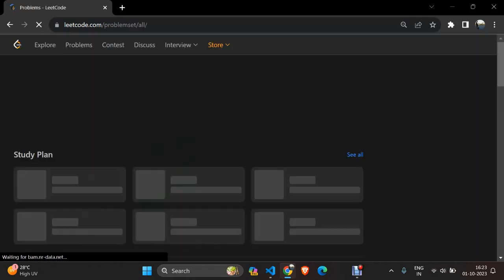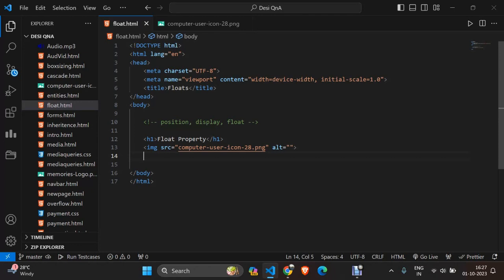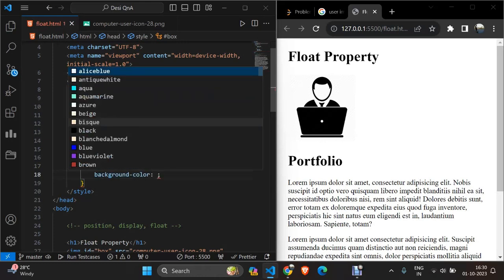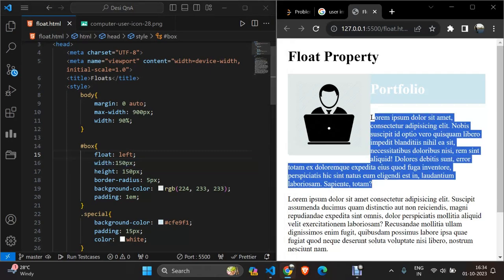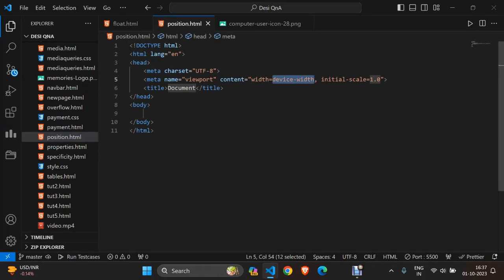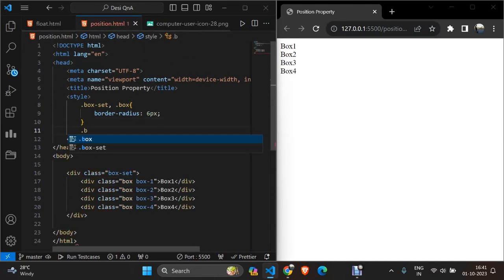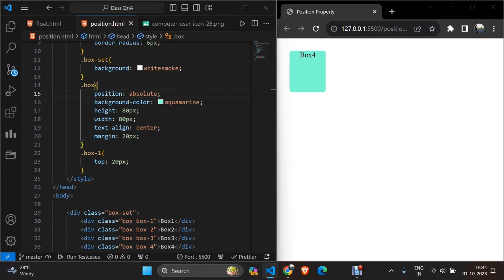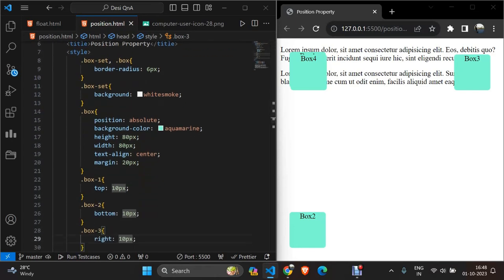css8 - Layout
Layouts
Float Property
Position Property